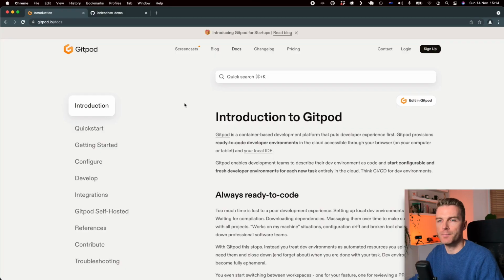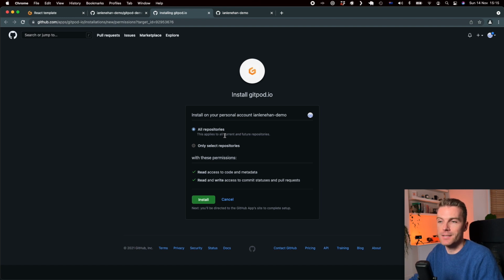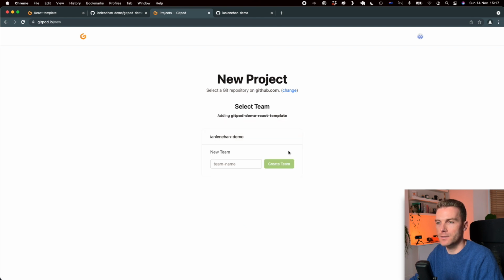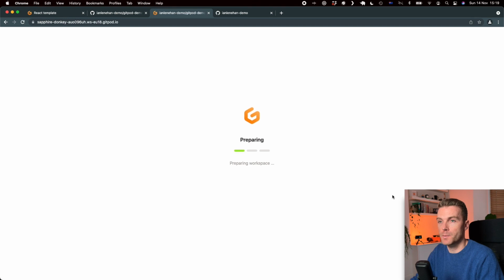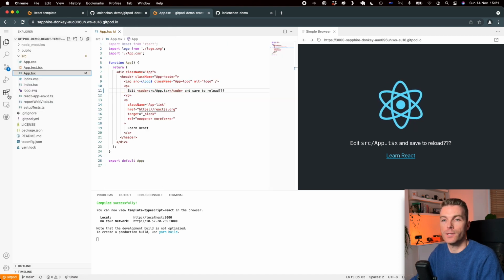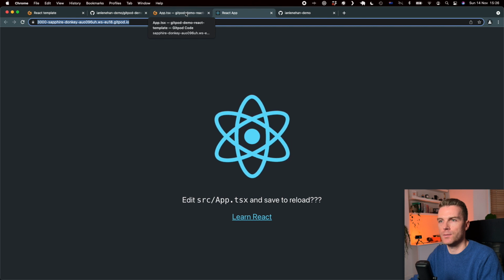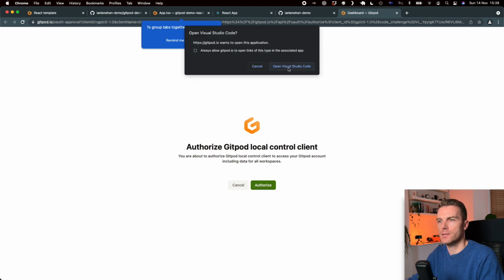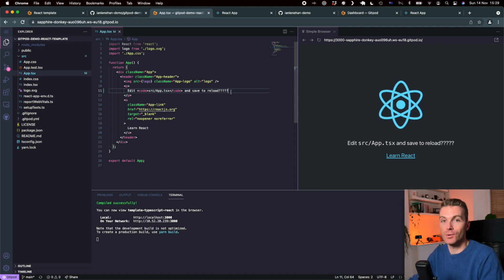I don’t need a computer for coding anymore!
I take a look at Gitpod to see what the future of coding looks like! Gitpod is a browser based IDE where you can do all of your coding and programming in the browser.